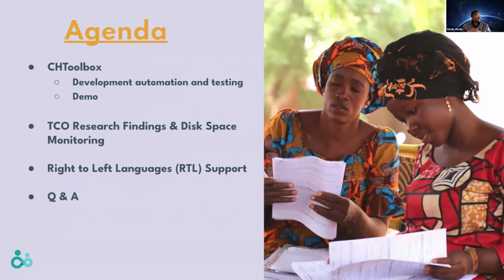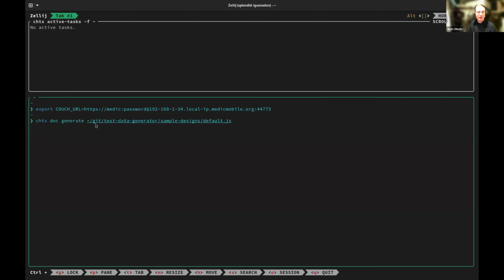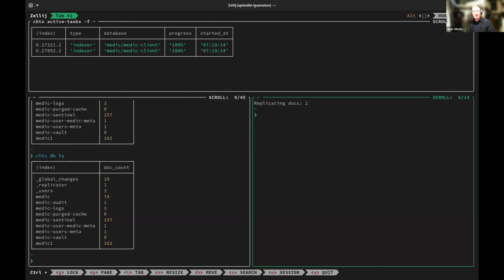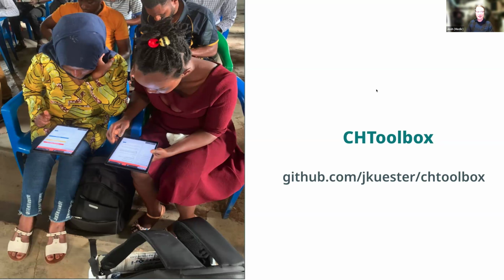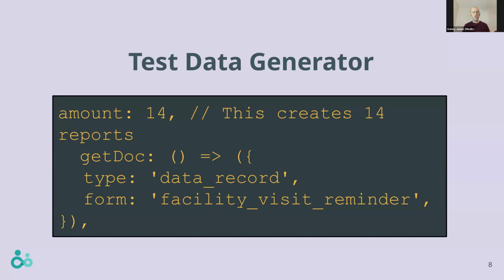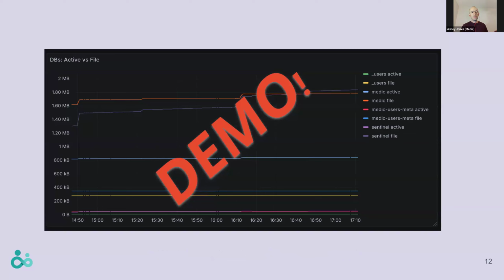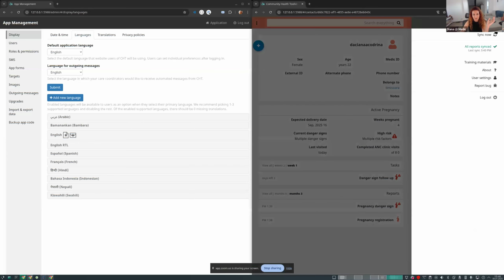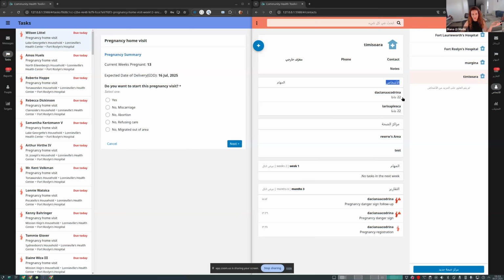CHT Community Round-up Call - January 2025